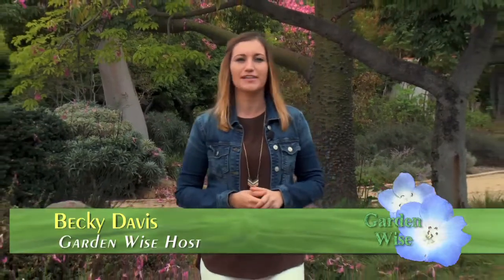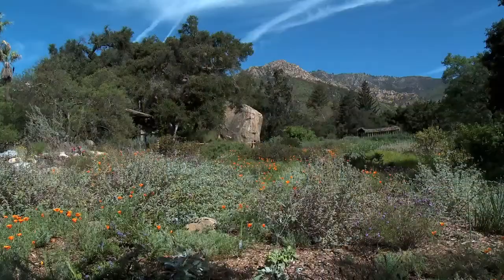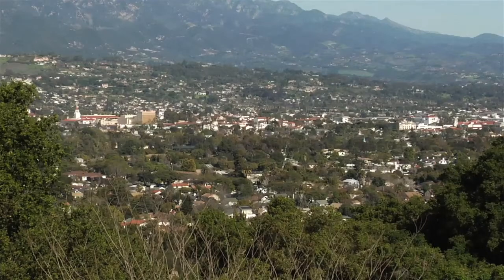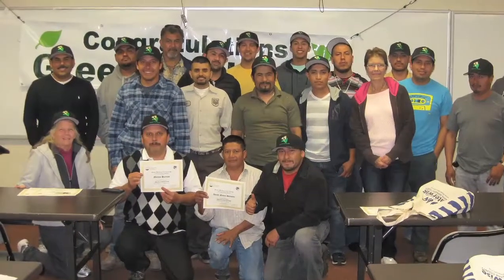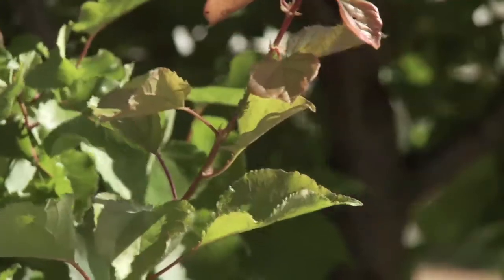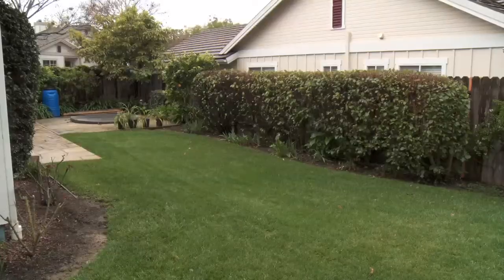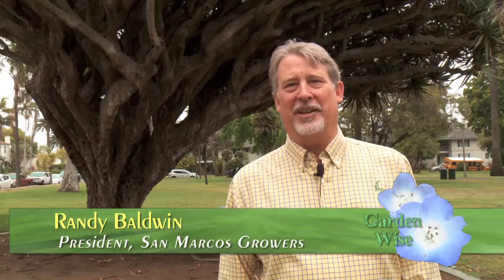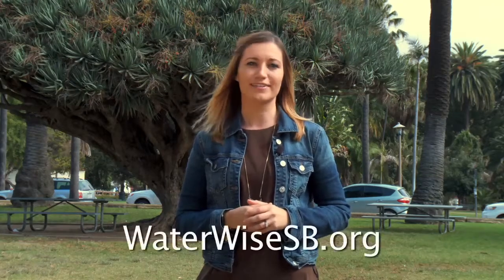Garden Wise: Take Your Landscape to the Next level with Trees - 2017-10-26